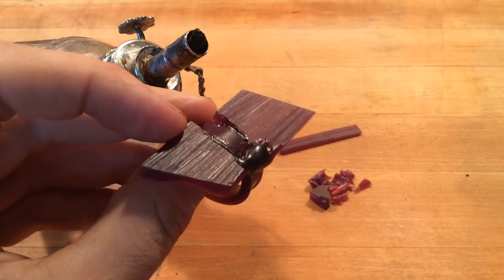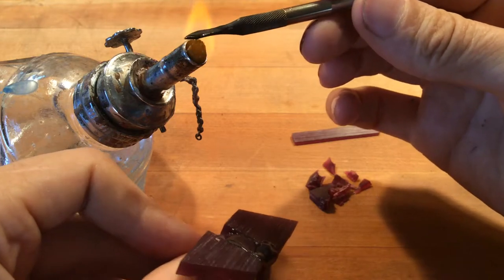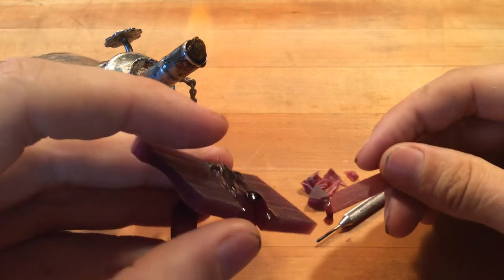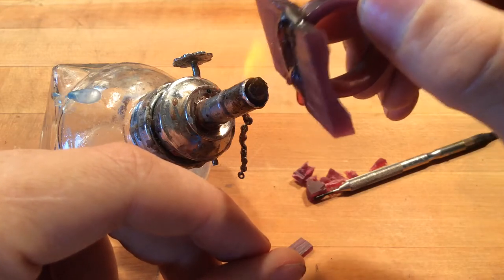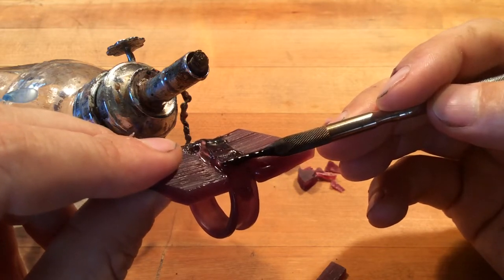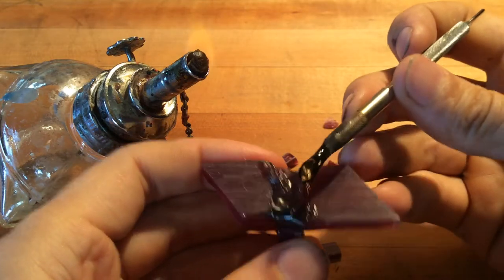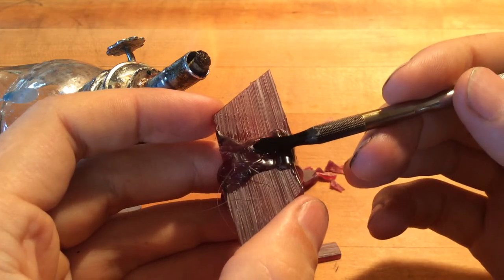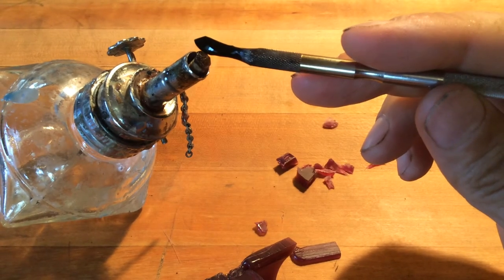Big Wax Ring building up material with hot wax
Tips and tricks for building up material in larger wax assemblies

Safety: when working with hot tools & fire be careful, tie any loose hair back, and wear eye protection and cotton/wool/leather clothing.